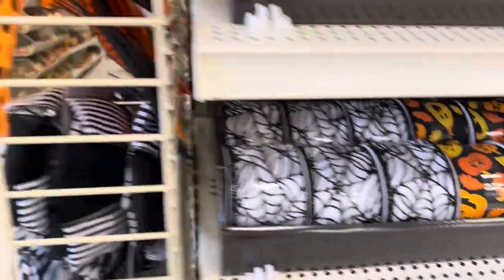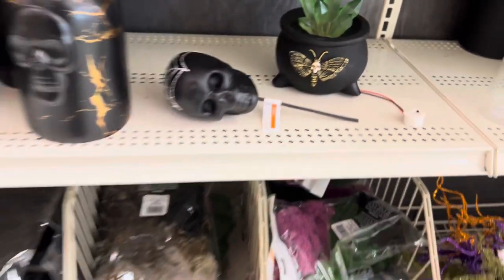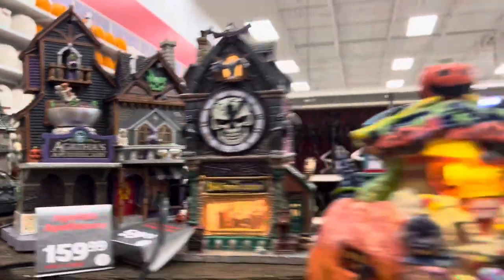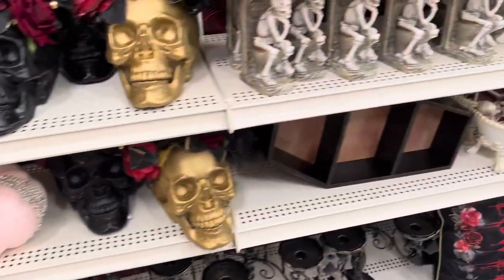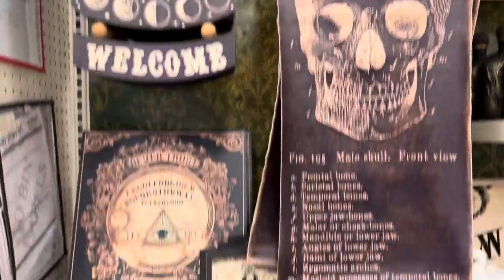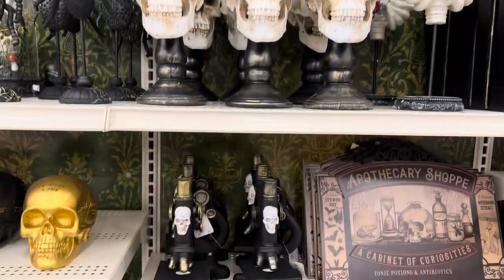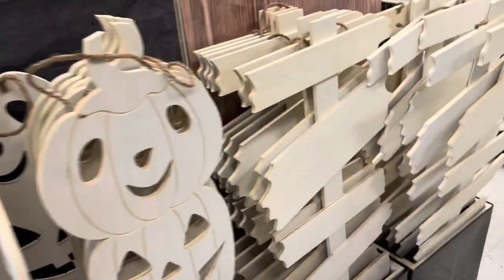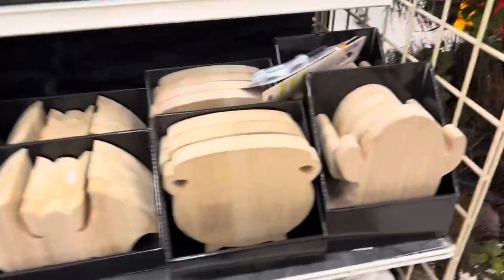2022 Halloween Decor hits Michaels! LeMax Spookytown & Halloween Decor Hunt - Full Store Walkthrough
CODE ORANGE! Victor Moreno of tours the newly set up 2022 Halloween section at Michaels! LeMax! Cool skulls and more! Halloween Decor Hunting season is here!